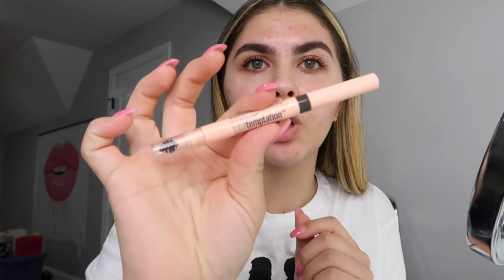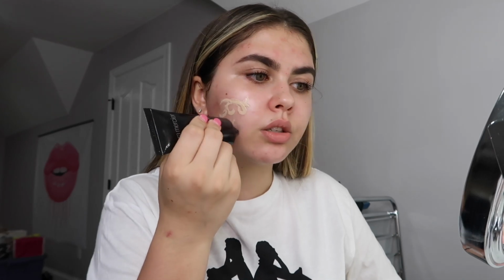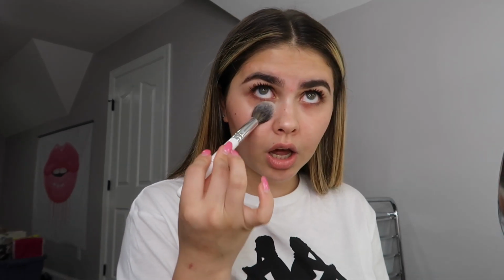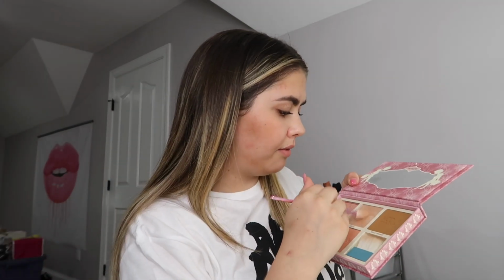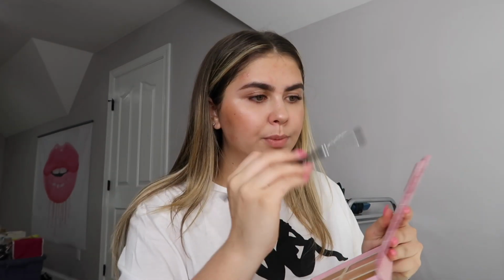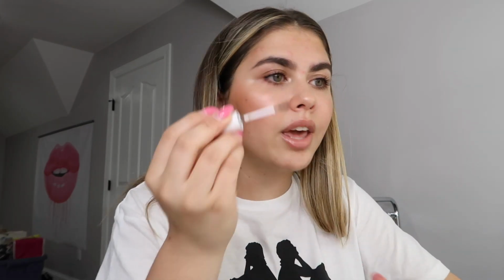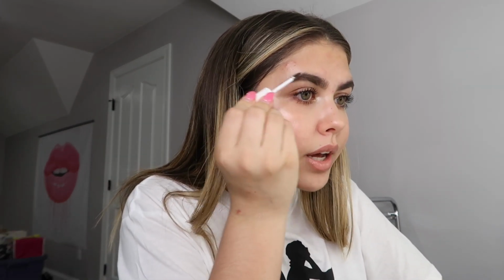EASY “NO MAKEUP” LOOK! *SUMMER 2019*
WASSSSSUPPPP GORIAGANG?! Thank you SOOOO much for clicking on this video! XOXO, Boujeebellzz❤️✨

SEND ME MAIL! ❤️
Goria corporation
 HEY EVERYONE! In today’s video I filmed a HIGHLY requested video! My everyday no makeup, makeup look! I hope you all enjoyed this video💖

(Hey everyone it wouldn’t let me link products in this video it said there is an error and I’ve tried to figure it out and I’m not sure why it saying that.) so sorry I am not able to link all of the products.

I love to give advice and connect with you all.

     Never forget that you are LOVED! Xoxo